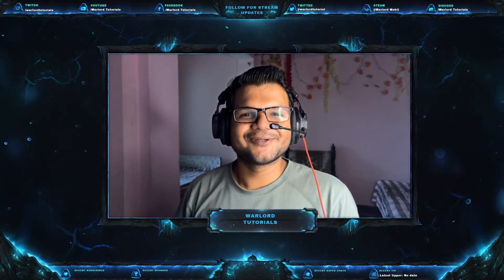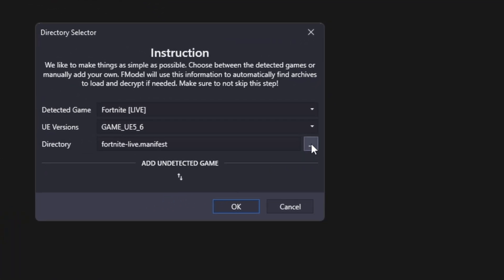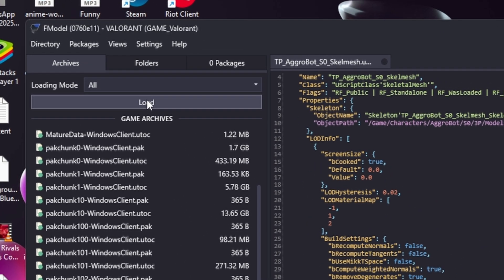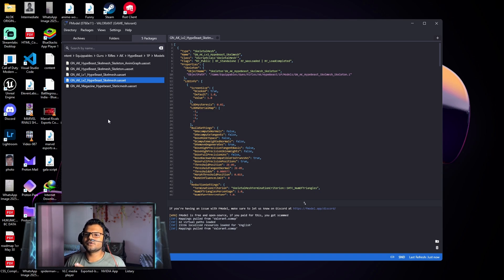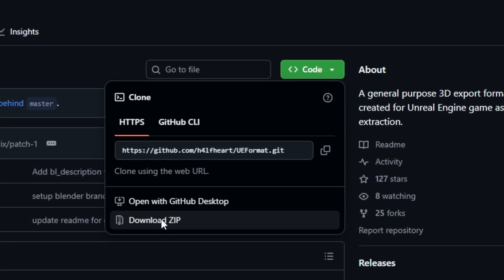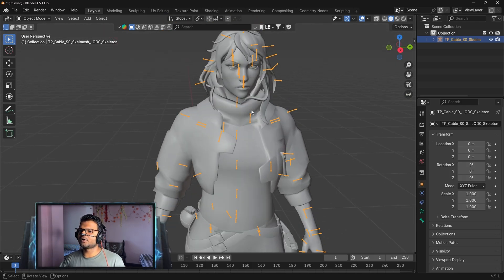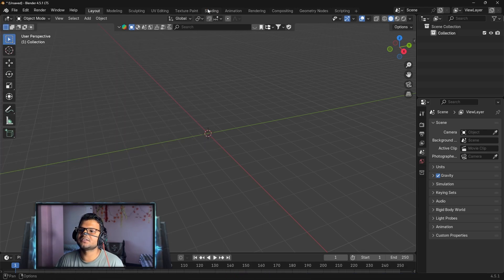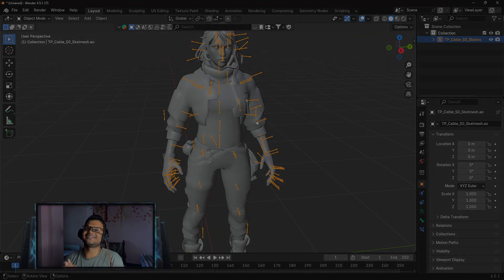How to Extract Valorant UE5 Models || Blender Import made Easy 😲😲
Struggling to extract Valorant models after the UE5 upgrade? Old tools broken? This step-by-step tutorial reveals UPDATED 2025 methods to extract Valorant asset (weapons, agents) using FModel and import them into Blender — including TWO import workflows! (UE Format and PSK PSA).

Chapters :-
00:00 Intro
00:46 Download F Model
01:05 F Model Setup
02:03 AES Key and Mappings (Imp)
03:15 Character and Guns Location
04:35 UE Format Method
07:41 PSK PSA Method
09:52 Ending